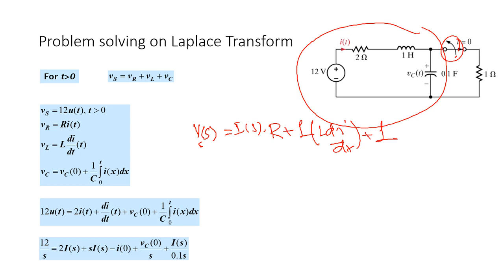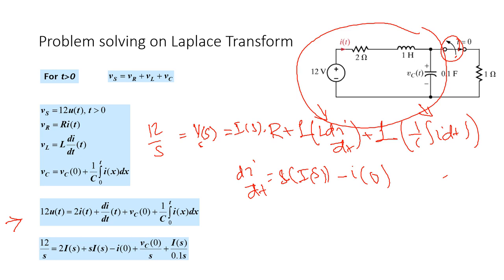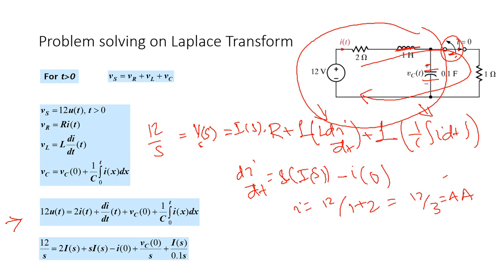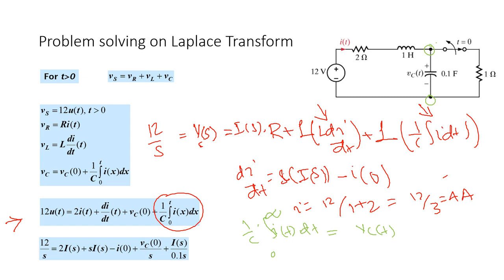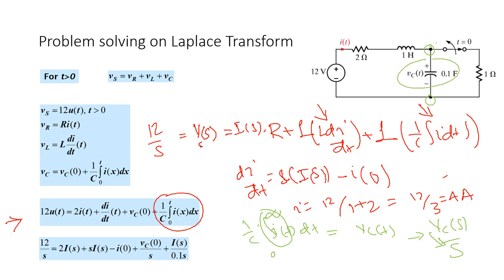Laplace Transforms Part 2 + Audio 3